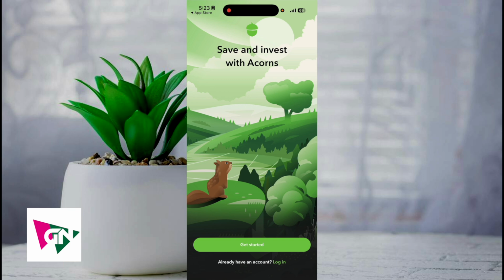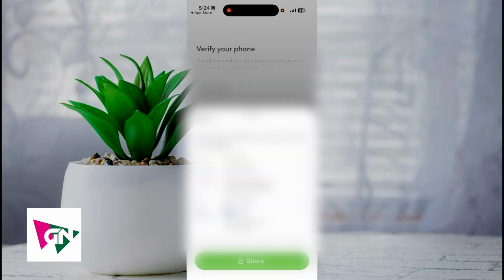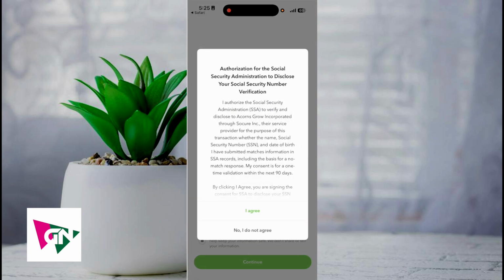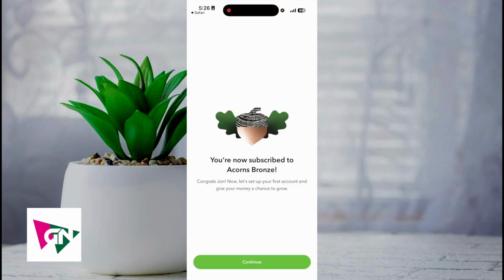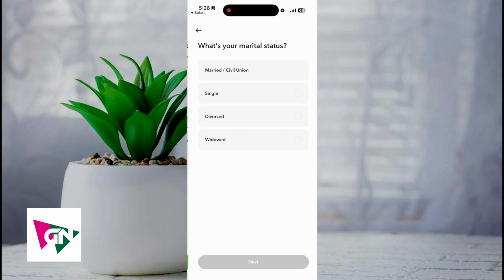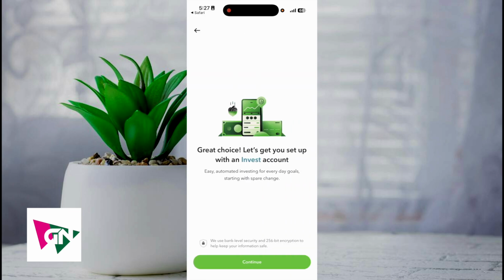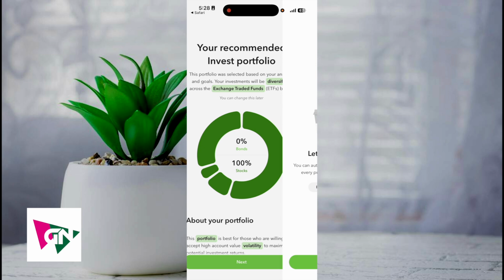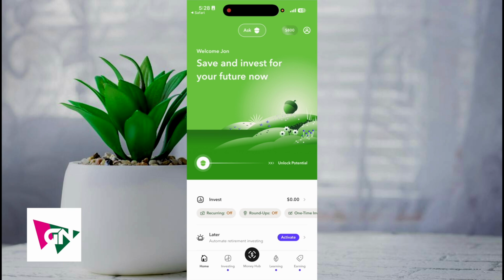How To Sign Up For An Account With The Acorns App: Quick Guide!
Ready to start investing with Acorns? This quick tutorial shows you how to sign up for a new Acorns account step by step. Learn how to create your profile, link your bank, choose a plan, and get started with investing and round-ups. Perfect for beginners who want a simple and secure way to start growing their money.